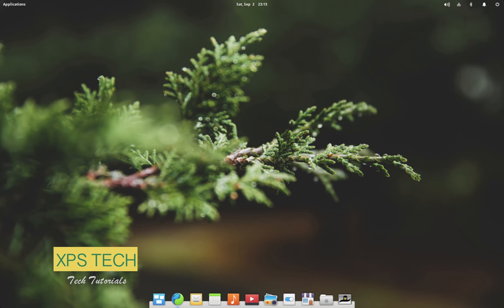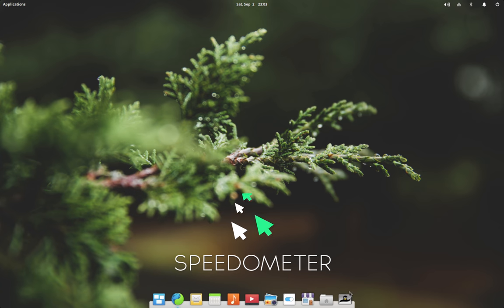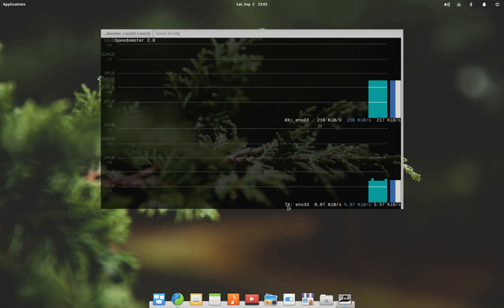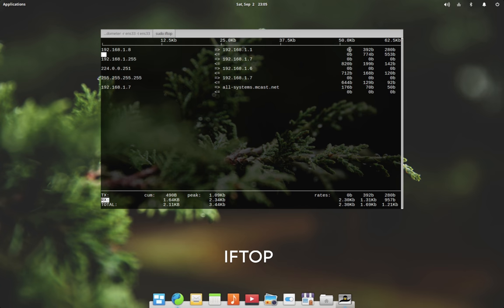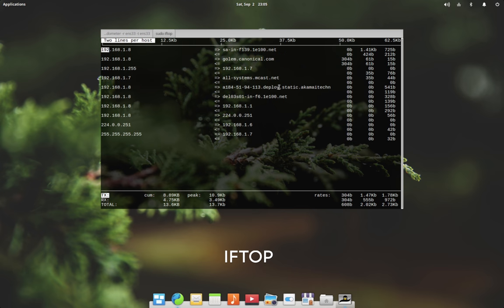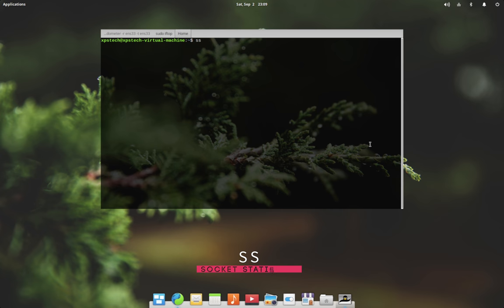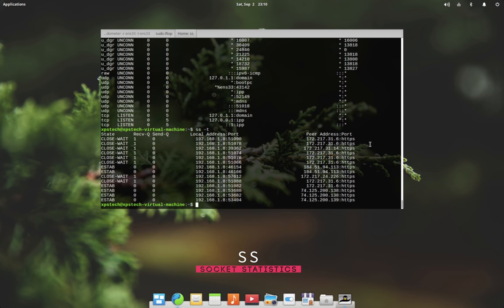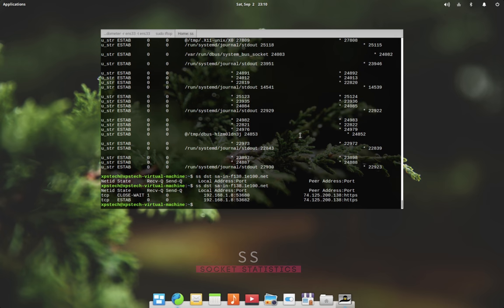NETWORK MONITORING TOOLS : LINUX BASICS IN 3 MINS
Hello Everyone! In todays video of linux Basics in 3 mins, I will show you 3 important network monitoring tools to monitor and track network related activities on your computer.

Following network monitoring tools are covered in this video

1) Speedometer

2) Iftop

3) ss ( Socket Statistics)

Operating System Used : Elementary OS

Terminal  Used : Tilda